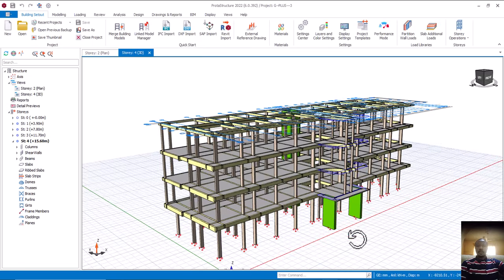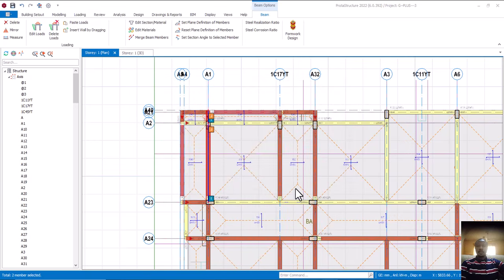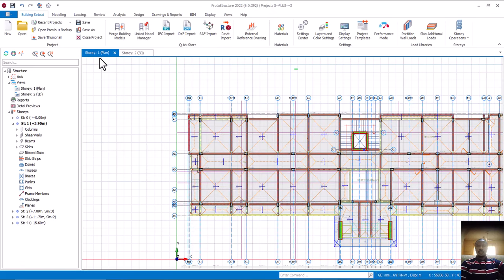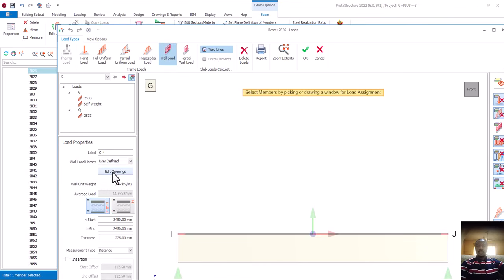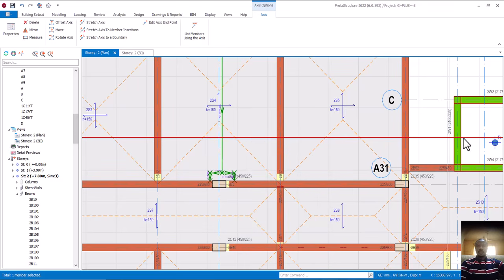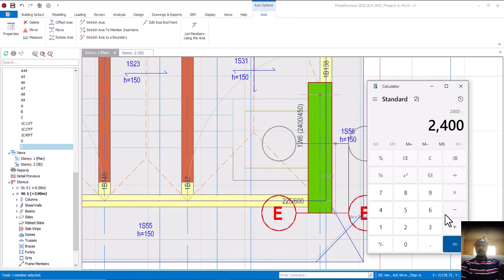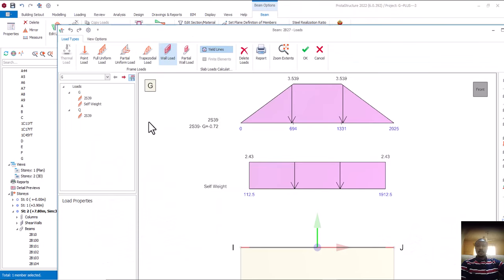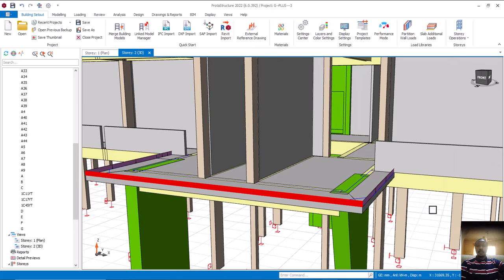G+3 RCC Building Structural Design in ProtaStructure 2022 | Step-by-Step Tutorial (Eurocode) PART 5